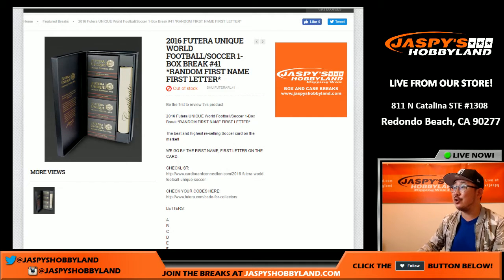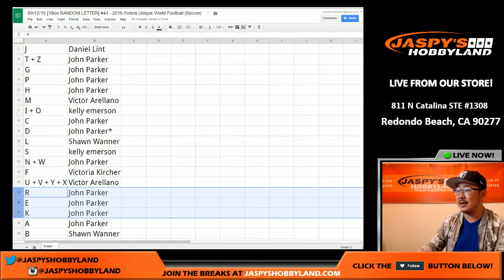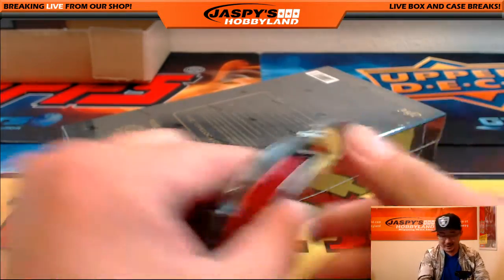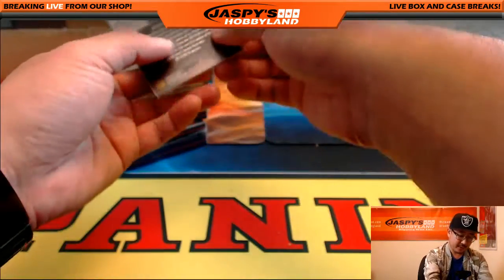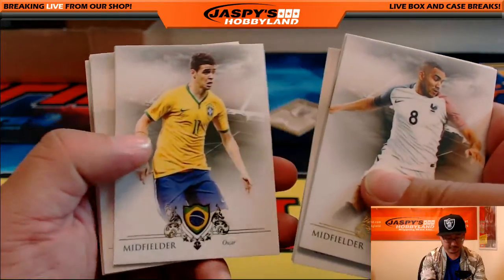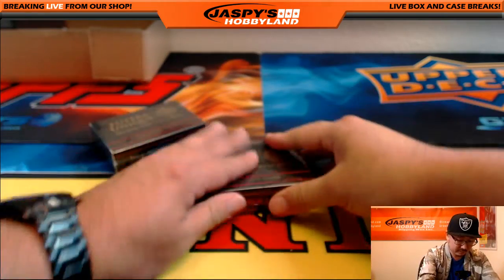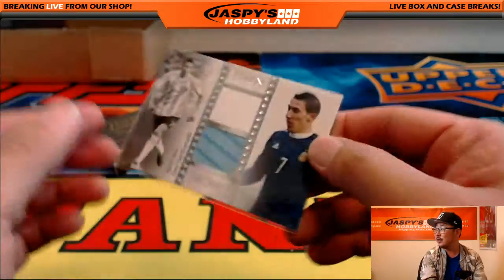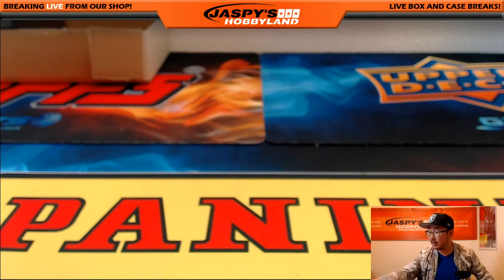09/12/16 [1Box RANDOM LETTER] #41 - 2016 Futera Unique World Football (Soccer)